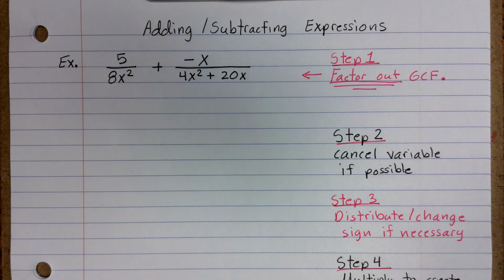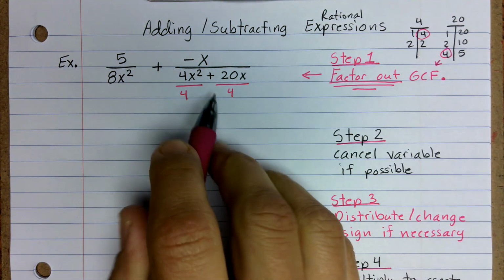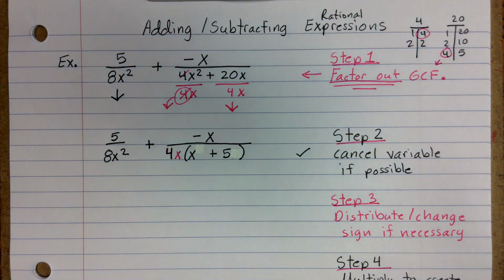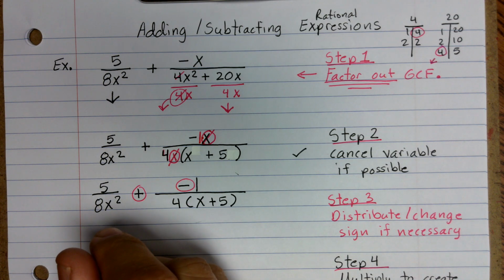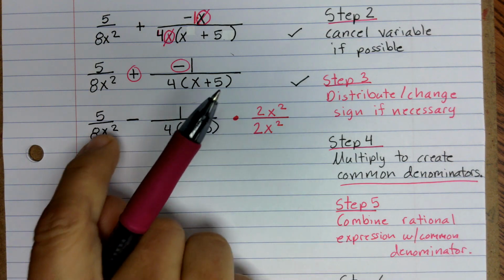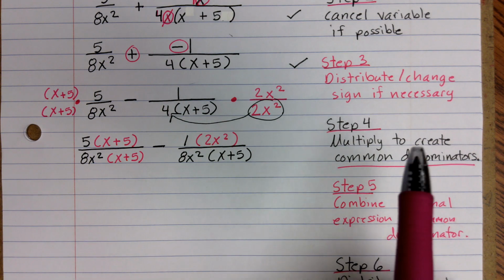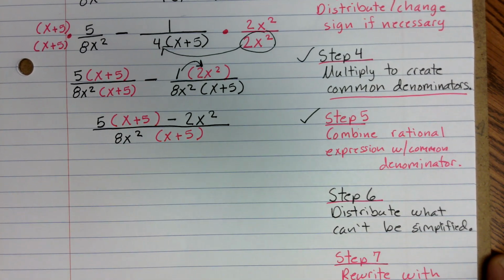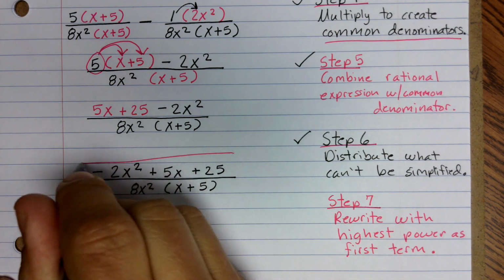Simplifying Rational Expressions (Addition) Ex. 4